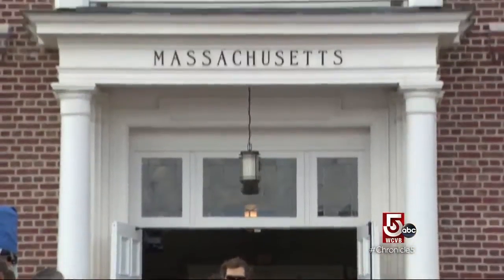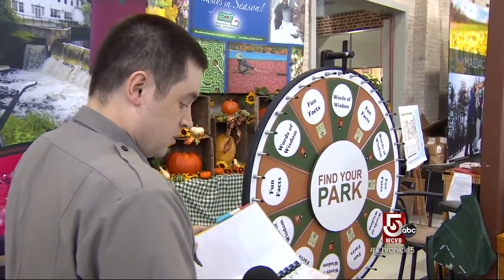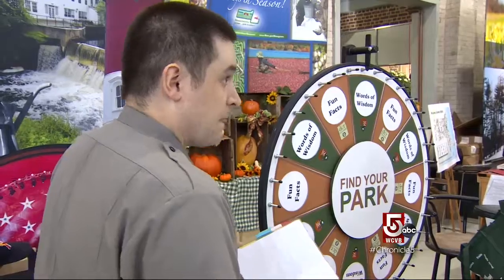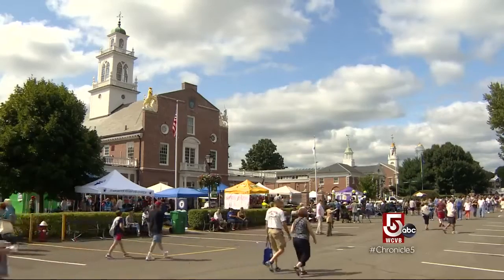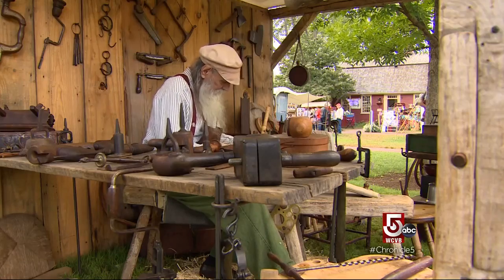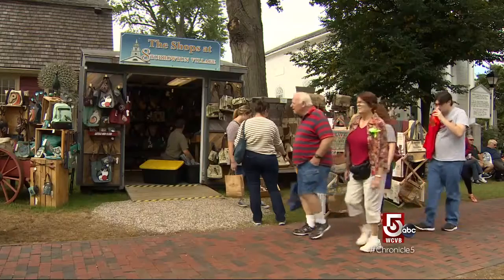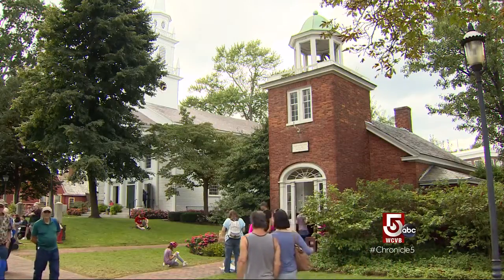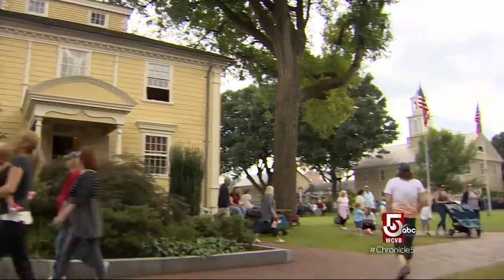Touring the Avenue of the States at the Big E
All of the New England states are literally at the Big E!